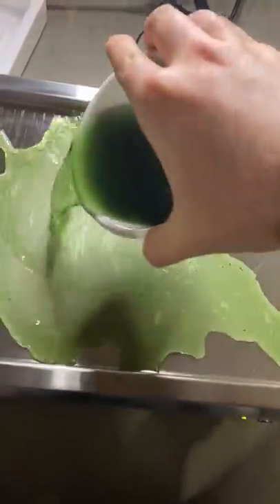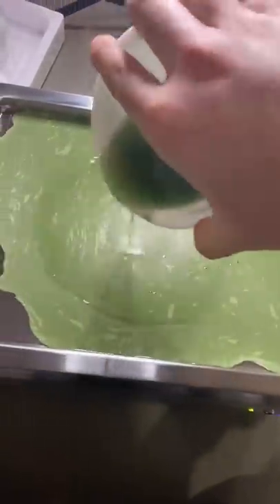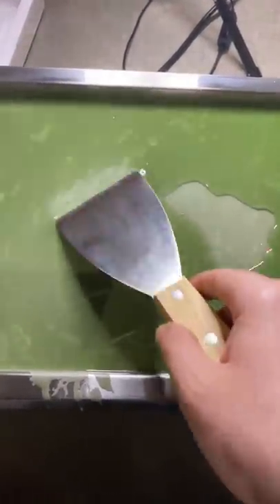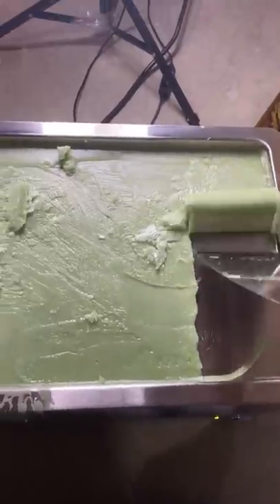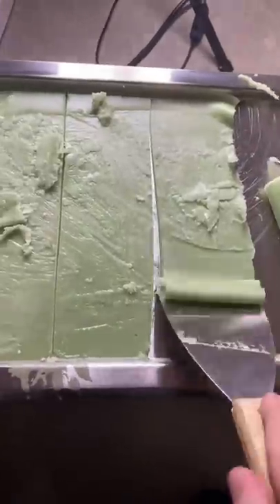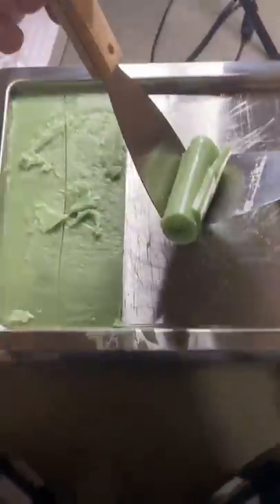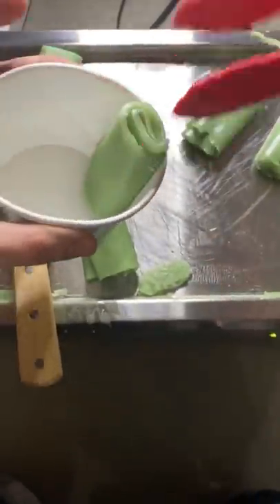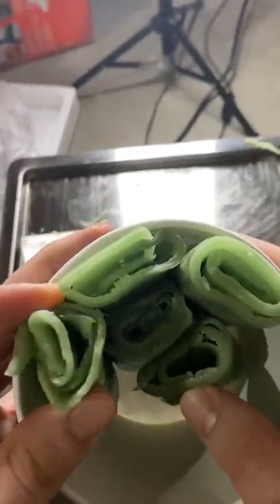Does candle wax make rolled ice cream?